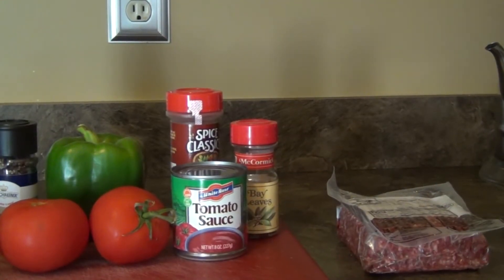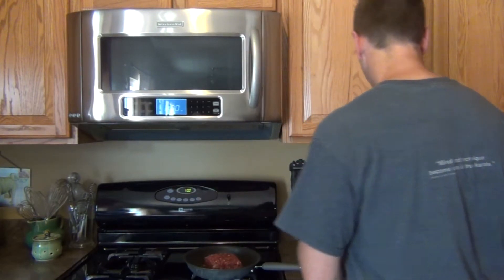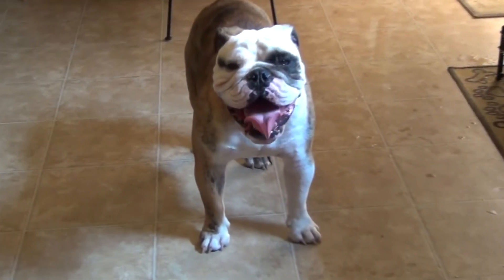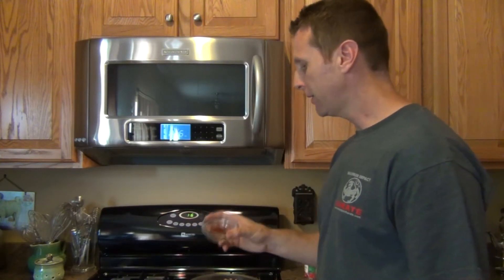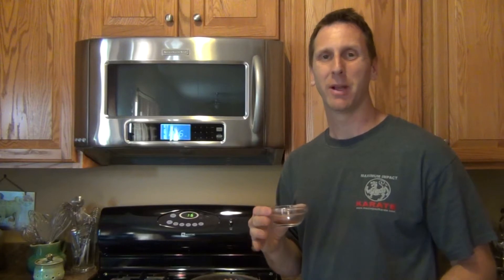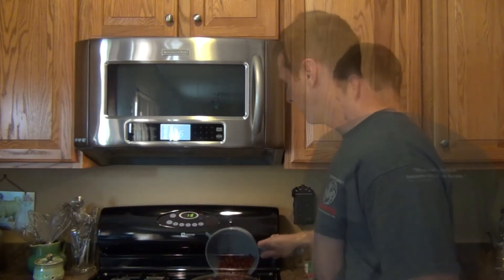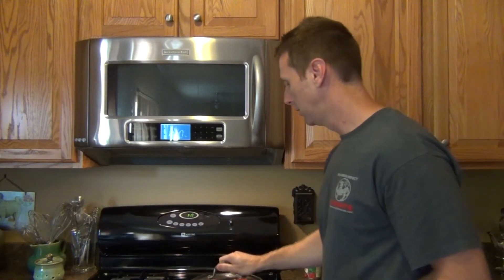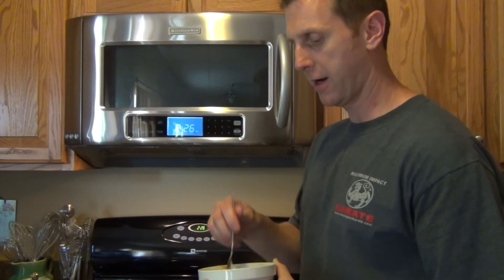Slow Carb Diet Recipe - Chilli Con Carne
Here's a great recipe for anyone on Tim Ferriss' Slow Carb Diet. If you want more information about the Slow Carb Diet, check out his book

Ingredients
1 lb Grass Fed Ground Beef
1 Onion, chopped
2 Tomatoes, chopped
1 can (16 oz) Red Kidney Beans, rinsed and drained
1 can (8oz) Tomato Sauce
2 Bay Leafs
1 tsp Chilli Powder
1 tsp Salt
1/2 tsp Pepper

Add beef, onion, and pepper to a medium saucepan and cook over medium heat until beef is browned and onions and peppers are sauteed. Add rest of ingredients to saucepan. Cover and simmer for one hour. Remove bay leave. Add hot sauce to taste and serve.